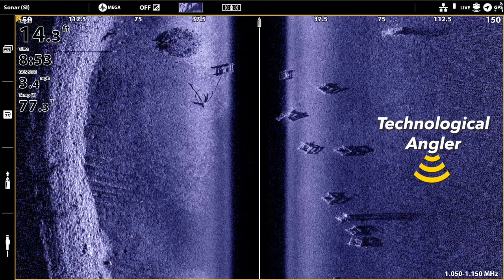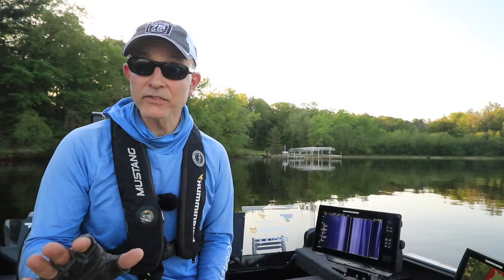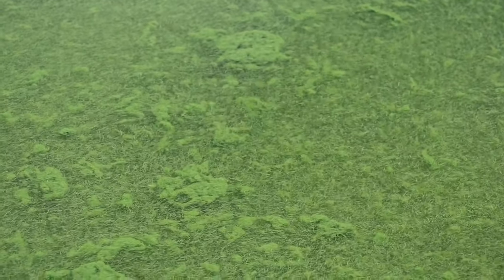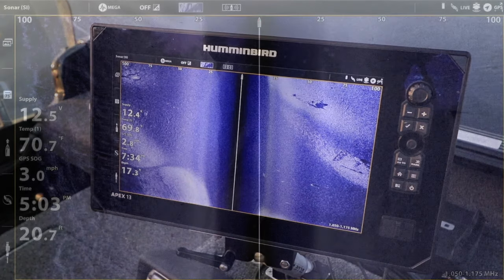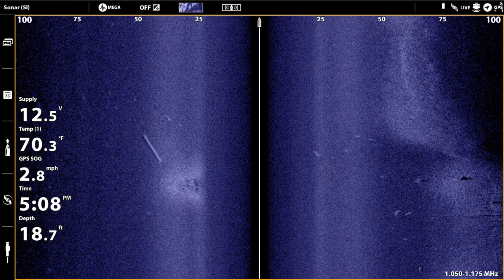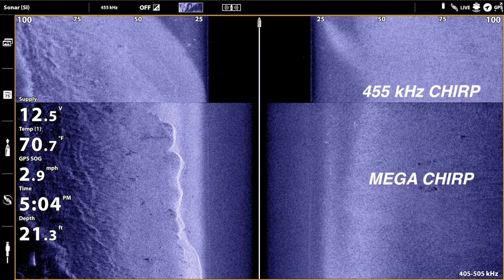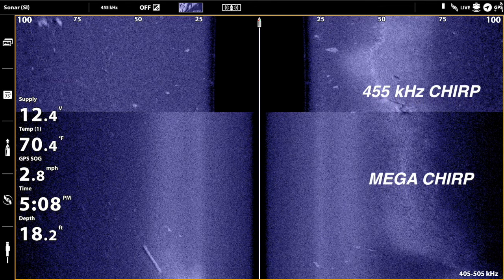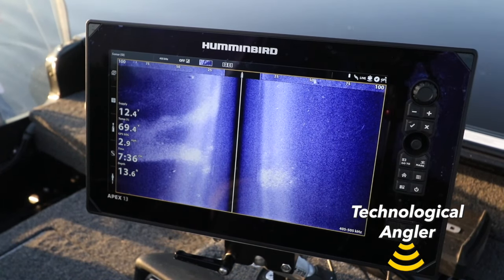The Fastest Way to Clean Up your Side Imaging View / Humminbird How-To / The Technological Angler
There are certain times of the year when the Side Imaging view of your Humminbird fishfinder might become noisy and cluttered. In this quick tip, I show you how quick and easy it can be to remove all of this noise and clutter by simply adjusting your Side Imaging frequency. Watch and learn!

If you found this Humminbird Quick Tip valuable, please visit us on the web for proven training tools that will help you unleash the power of your Humminbird fishfinder!